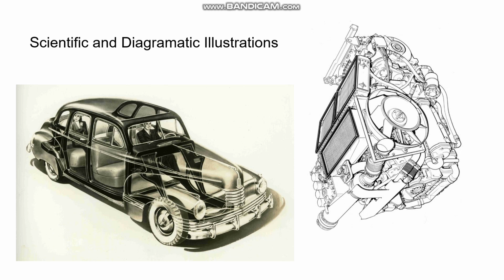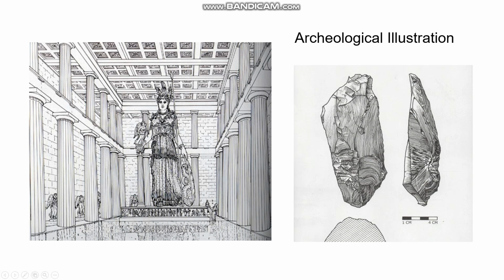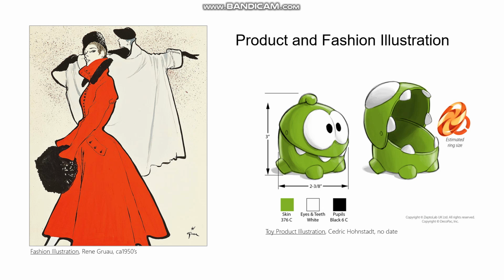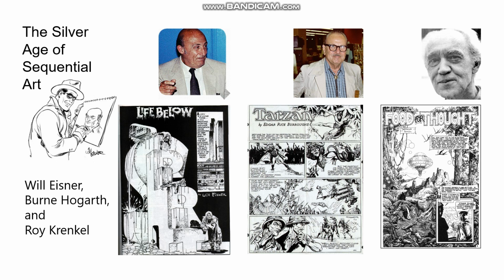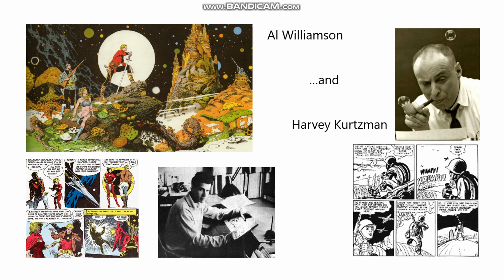Fall 18, Art Apreesh, Unit 9- Illustration, Part 4